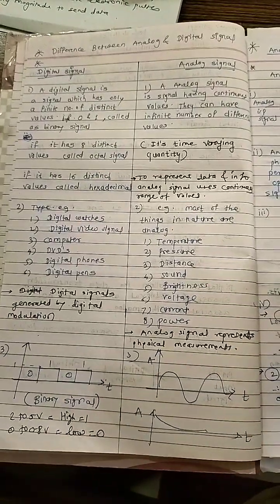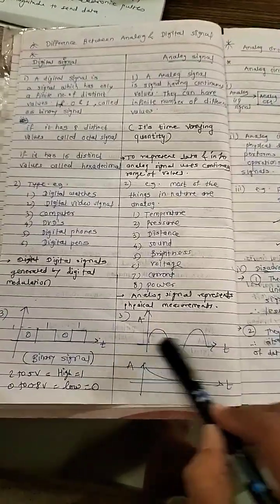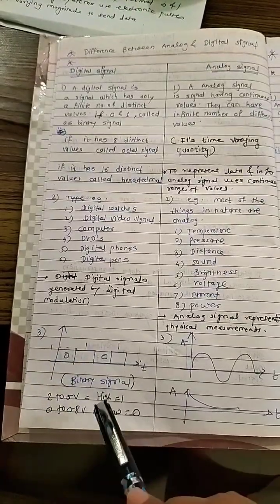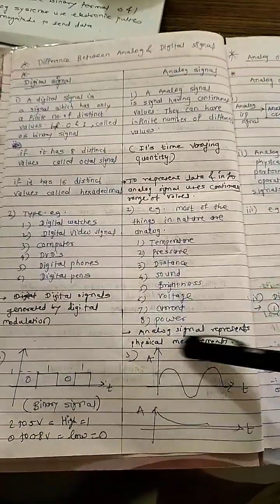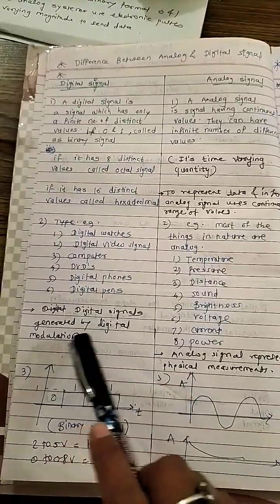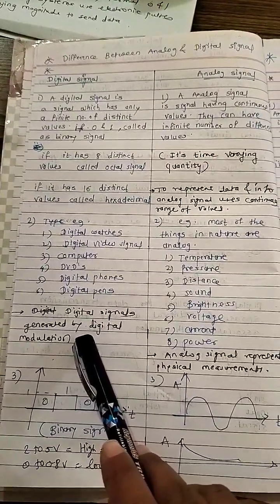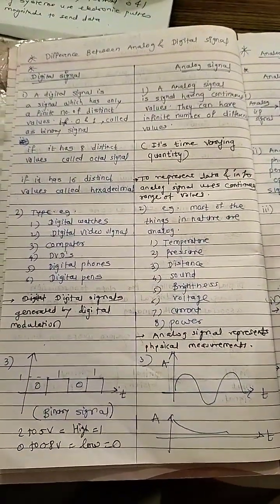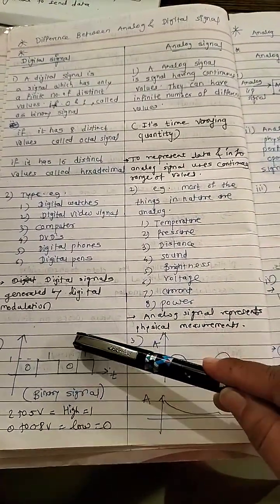Analog Vs Digital Signal